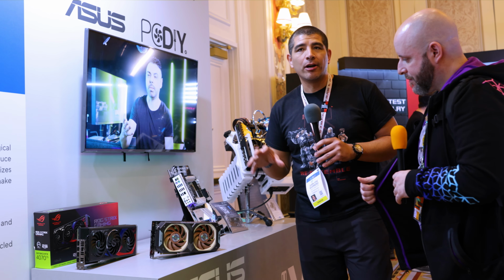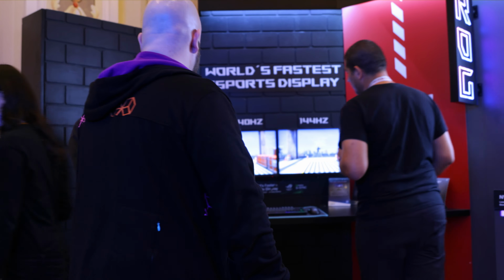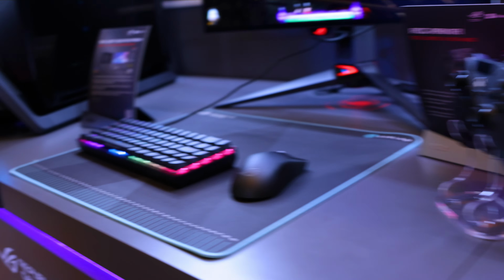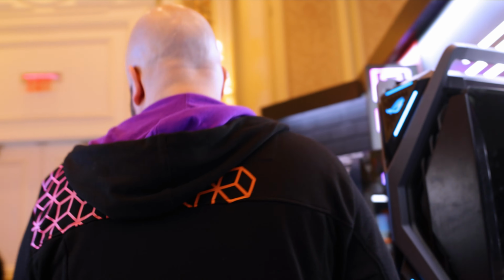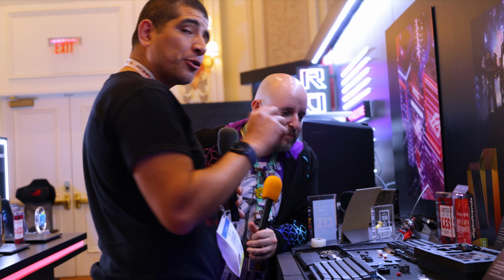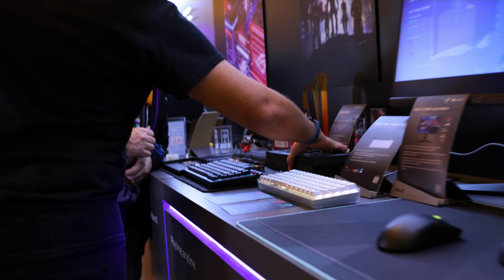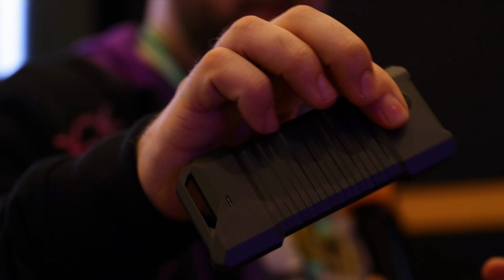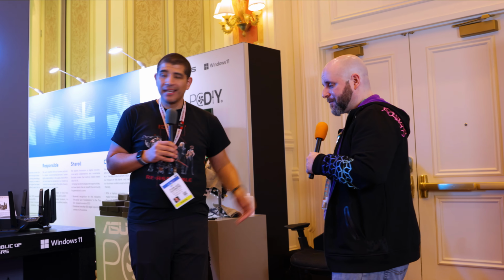ASUS Went HARD at CES 2023! New Cases, GPUs, Monitors, Keyboards, Mice, Gaming Chair, and MORE!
No one would call @ASUS subtle, and there's no better proof of that than their strong showing at CES 2023 in Las Vegas! Watch as JJ Guerrero takes us on a tour of their innovative new gaming products they were showing off at the event.

TWITCH STREAMS: For one on one help with customizing your own gaming PC suited to your needs and budget, join me on stream! I do the PC buyer's assistance streams every Sunday, Tuesday and Thursday at around 8:00 pm CST. It's helpful, informative, and honestly just a really good time. See you there!

Be sure to add @techie so the team is notified. READ THE RULES AND PINNED COMMENTS BEFORE POSTING!